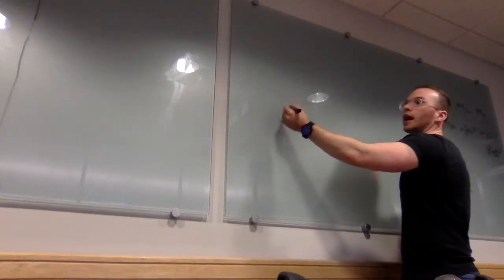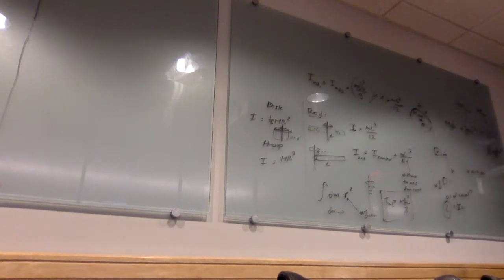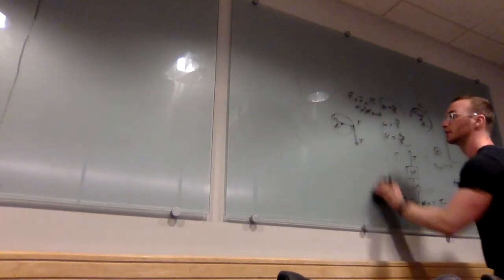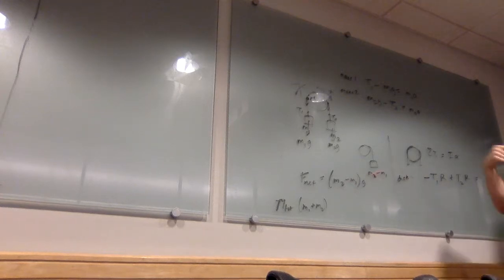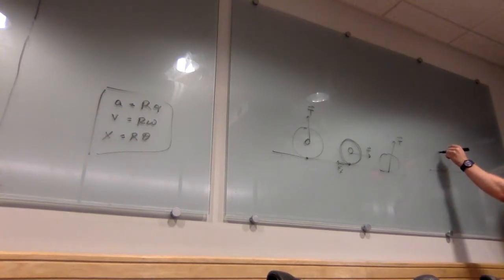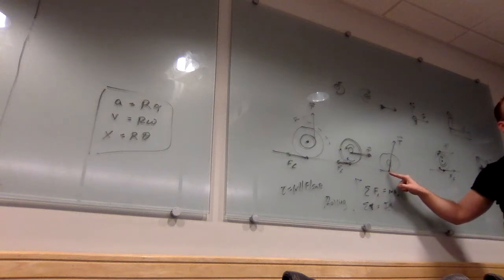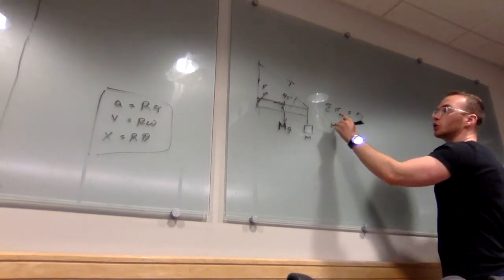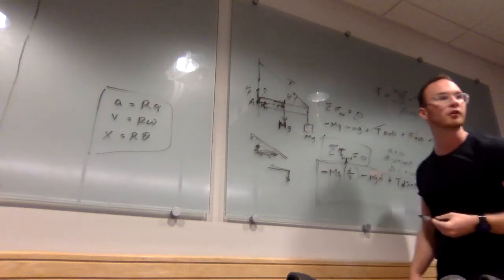Office hours 10/2